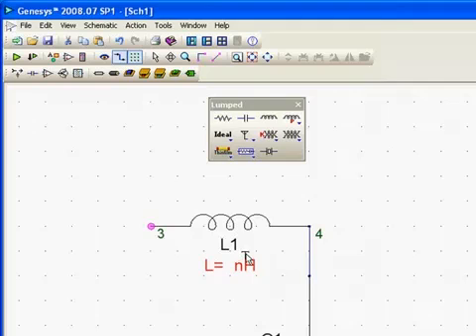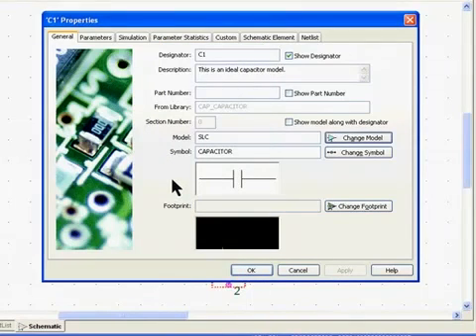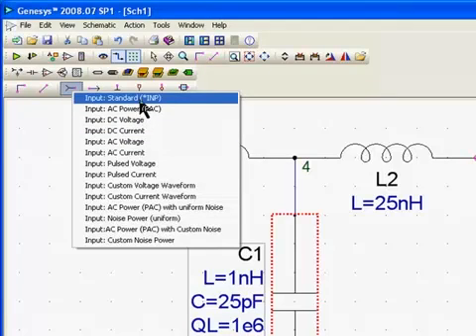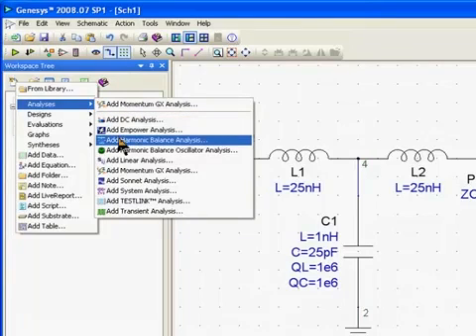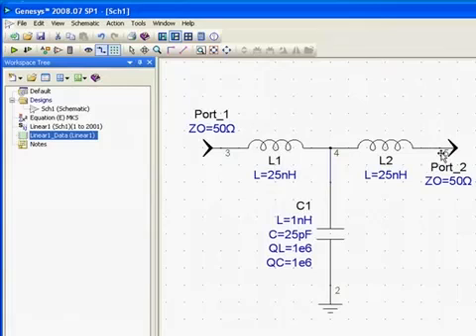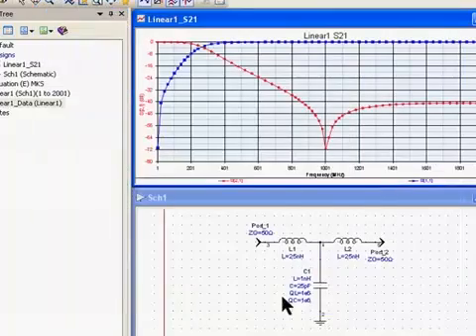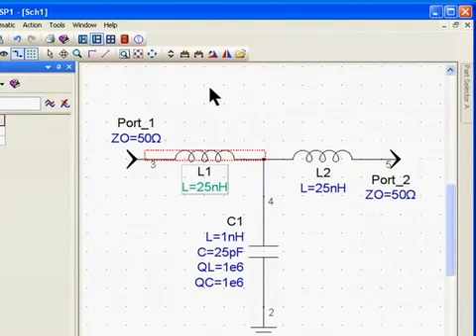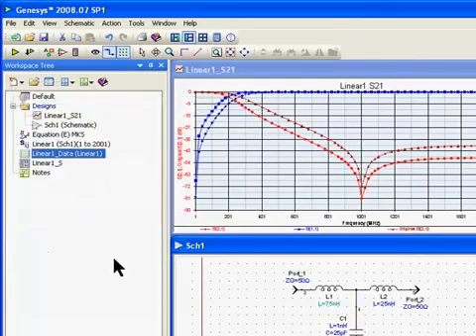Genesys Getting Started - Part 1b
An introduction to the Genesys graphical user interface (GUI) and basics of the Genesys Core. A simple Low Pass Filter is designed. View "Genesys Getting Started - Part 1a" first.